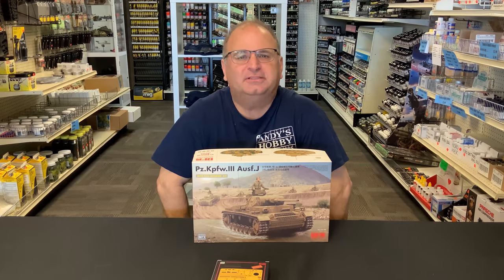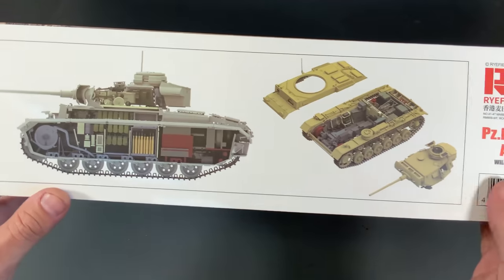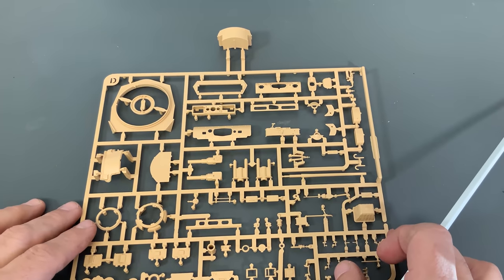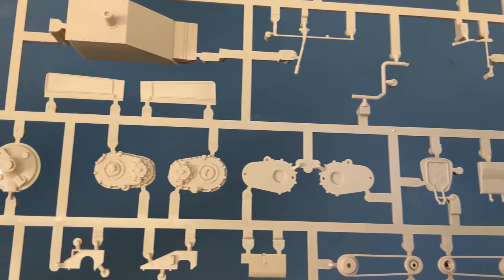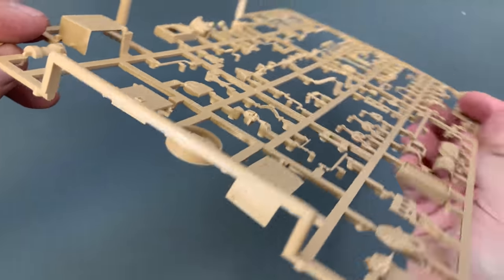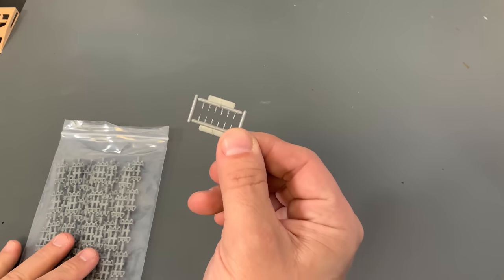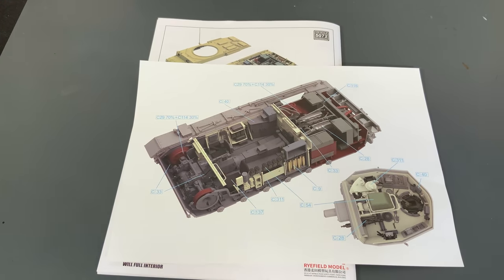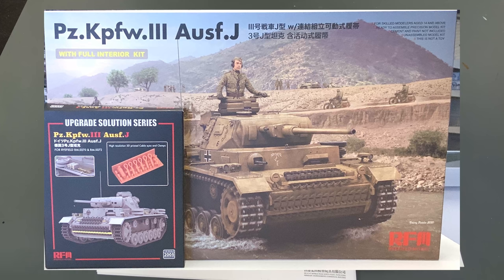Ryefeild Model PANZER III 1/35 (Full interior kit) model kit preview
15224 N 59TH AVE SUITE 12